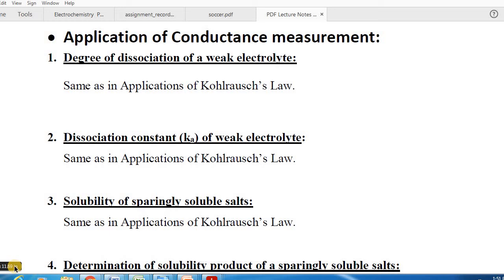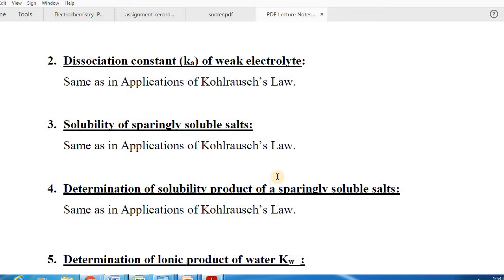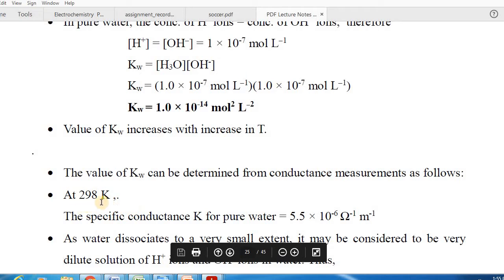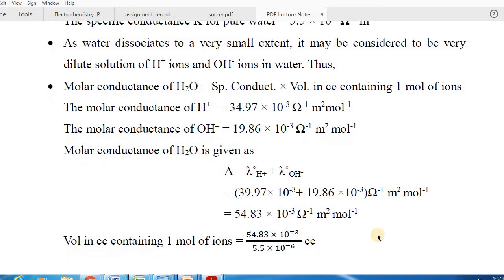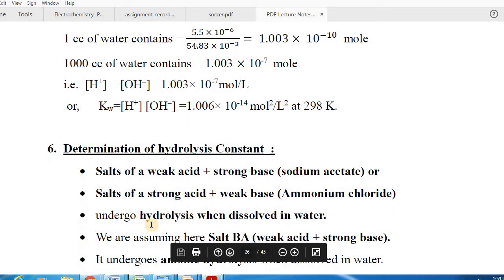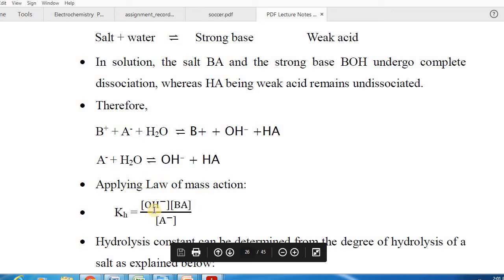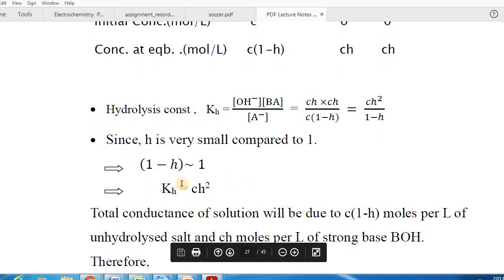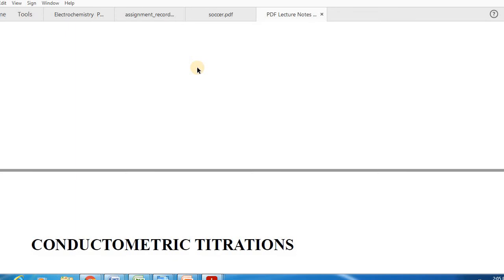Lecture on Applications of Conductance measurement